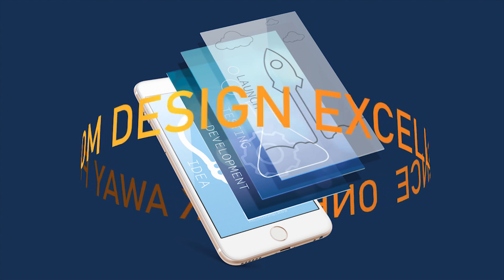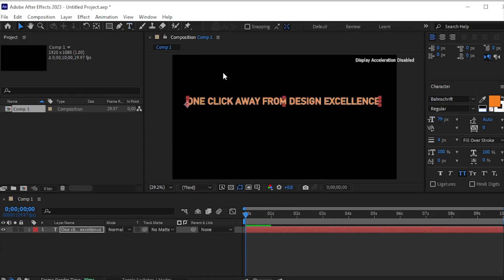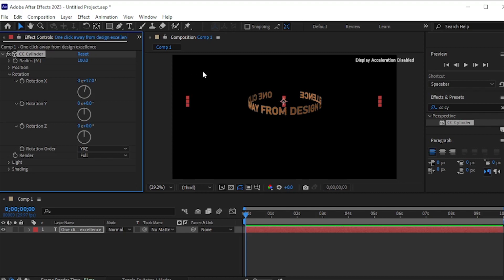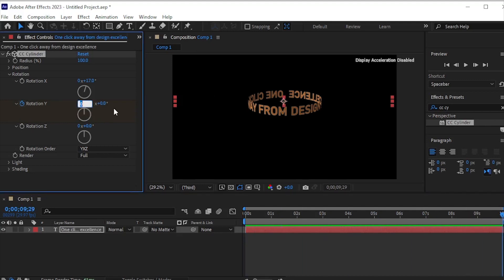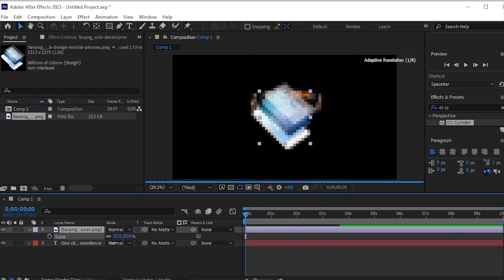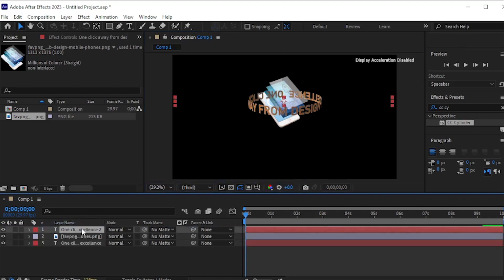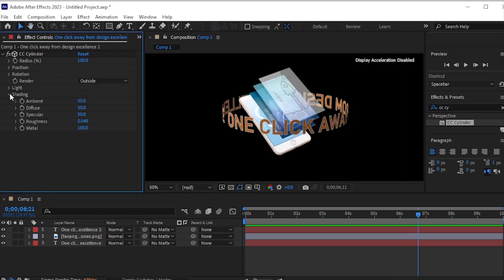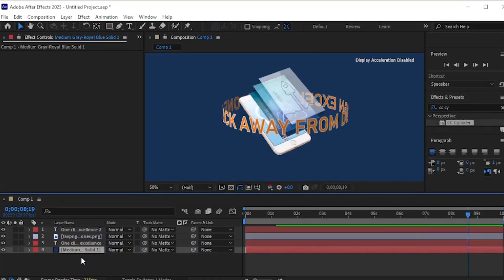Rotating Text - Cylinder text Tutorial in After Effects | Typography Animation